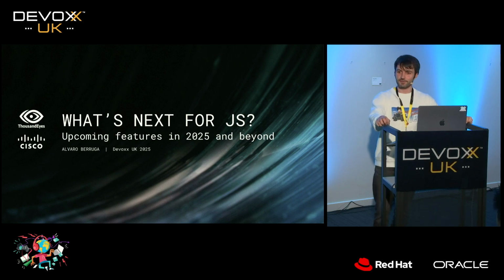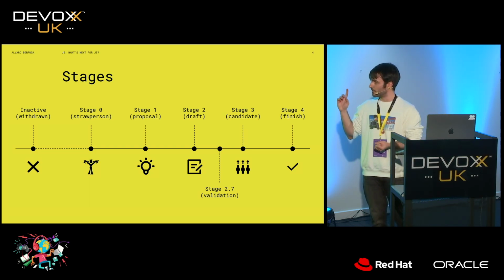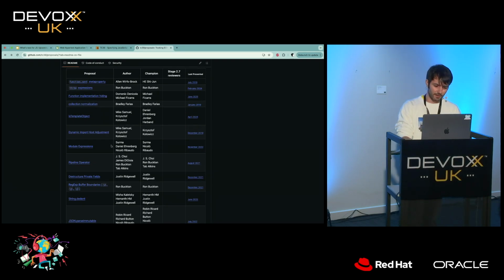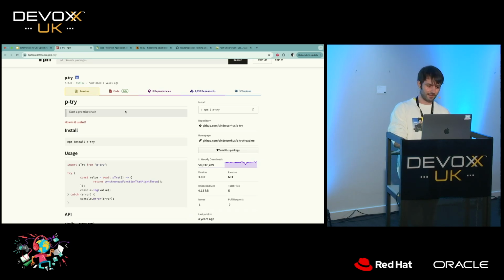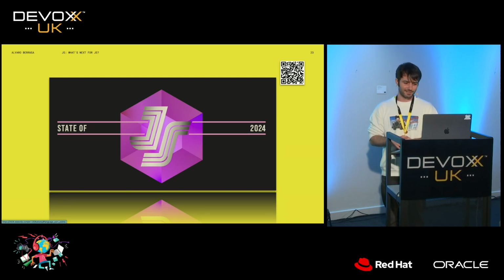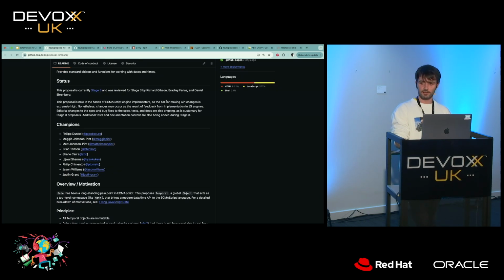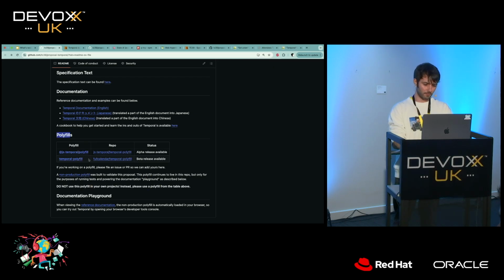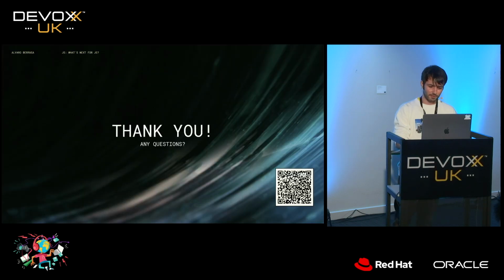What's next for JS: Upcoming features in 2025 and beyond by Alvaro Berruga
JavaScript never stands still—it evolves every year with new features, tools, and possibilities that push what we can do on the web. With ES2025 around the corner, scheduled to be the new version of JS in summer, it’s a great time to look at what’s coming next. What exciting changes are coming to the language at its core?

In this talk, we’ll explore the latest features that will be part of ES2025, the proposals that will transform how we write code, and what the future could hold for JS developers. We’ll also take a look at how JavaScript gets standardised via ECMAScript and how you can stay ahead of the curve. Let’s dive into the next chapter of JavaScript together!